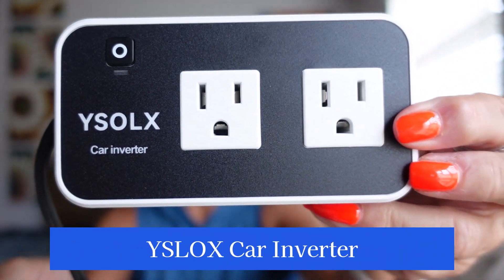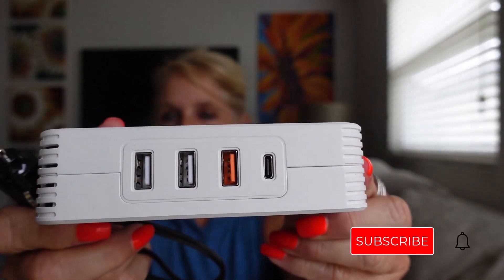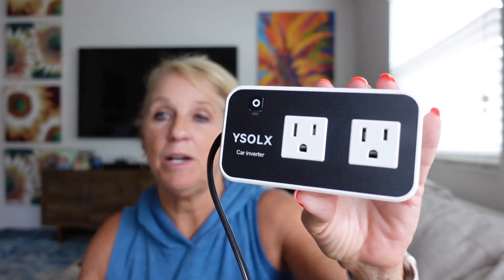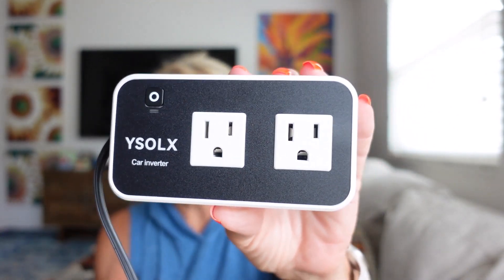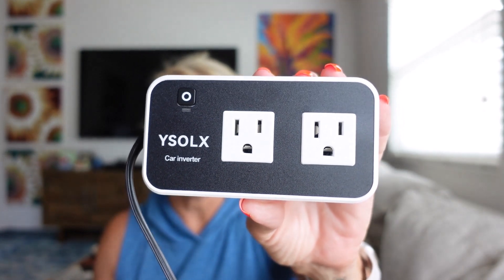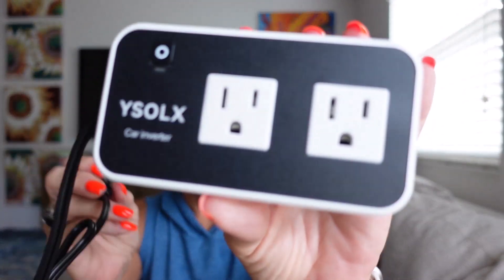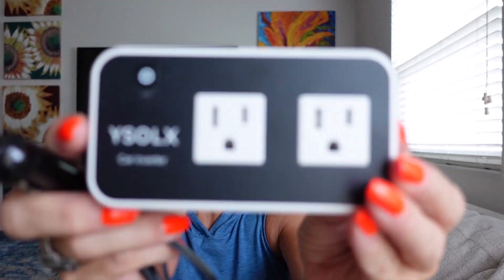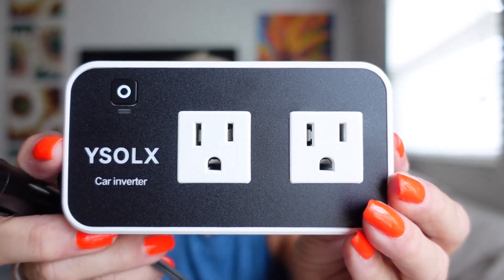Car Inverter | Portable Battery Charger for when you travel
✅ Car Battery Inverter
I received this item free from the manufacturer to review
🛄 My Gear and Apps/Software that help get the job done
Sony ZV1
Go Pro
Back Pack
Tripped Electronics Bag
Portable External Hard Drive
Card Reader
SSD Card Case

You Do Not pay more for the items.  If you choose to purchase an item I mentioned in my video, Thank You! for the support. I will be sure to mention that in the video.